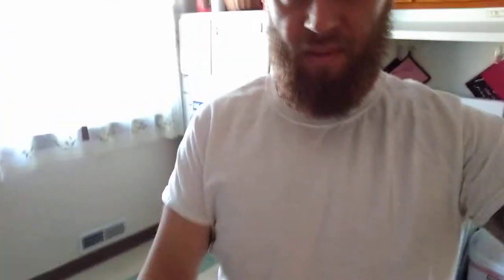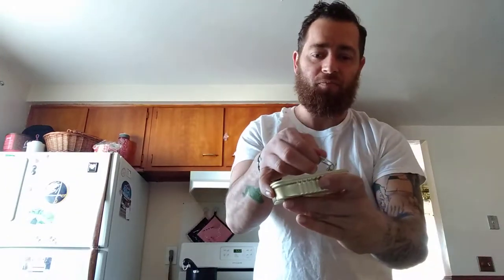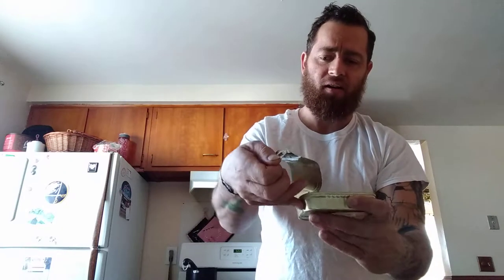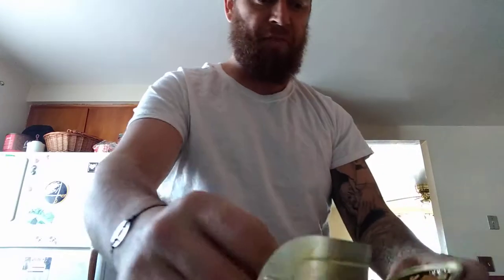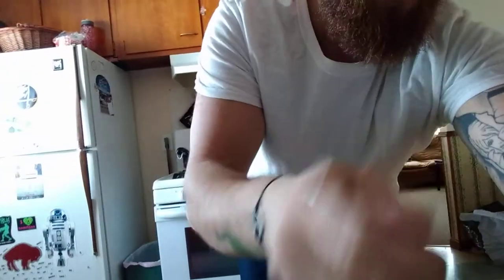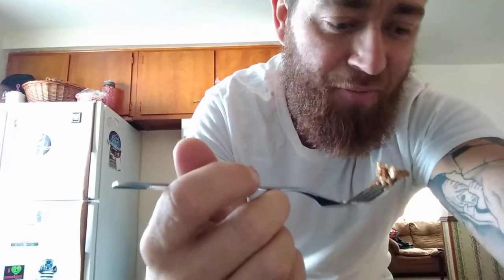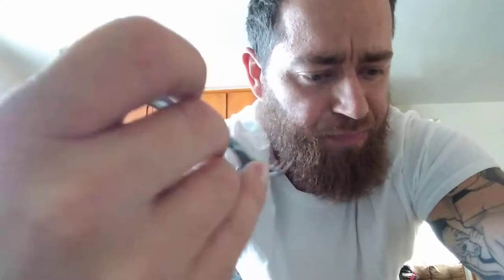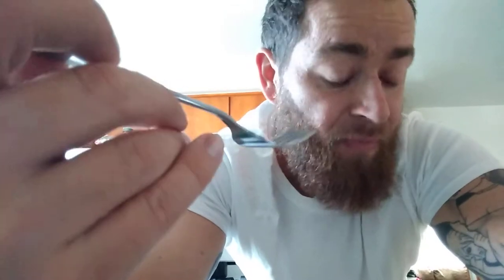Bumblebee Wild Sardines- Tie Guy Tries (without a tie)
Trying some mango habanero sardines